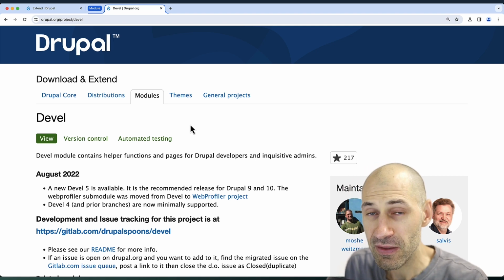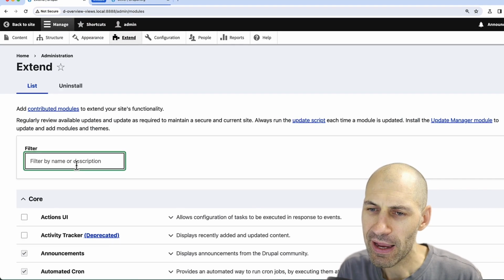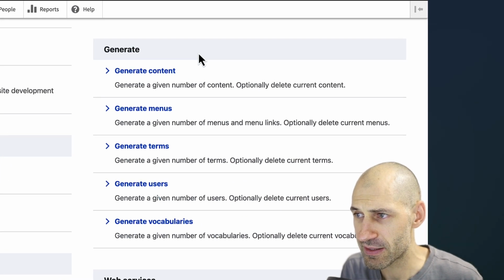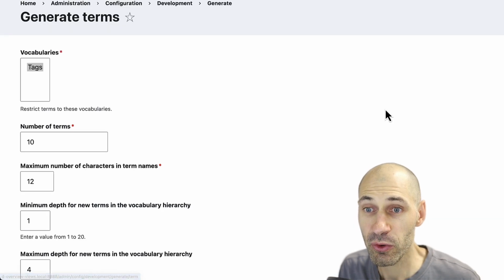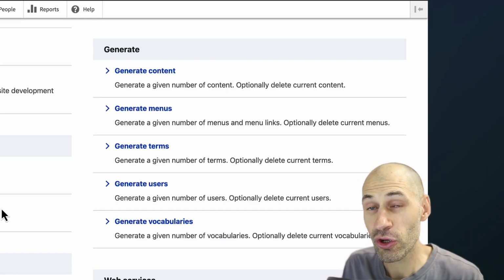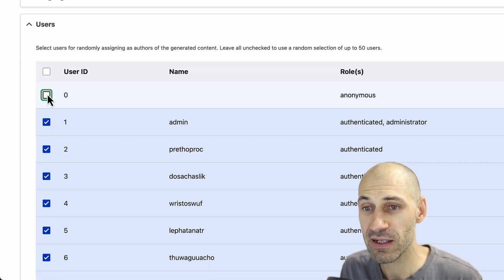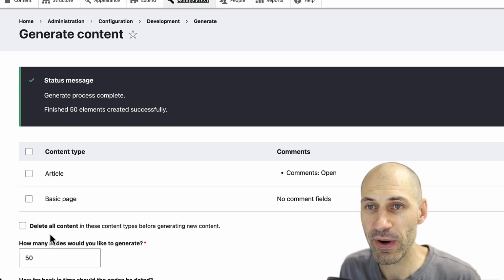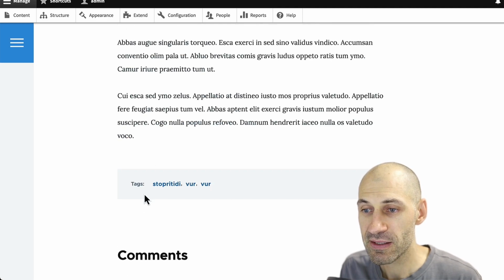Create Test Content using Devel Generate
Building a Drupal site often requires testing with placeholder content.

The Devel module and its sub-module, Devel Generate, offer an easy way to create test content.

Let’s start:

1️⃣ Download and Install Modules:
↳ Head over to the Devel project page on Drupal.org and copy the Composer command to download it into your Drupal site.
↳ Go to the “Extend” section of your Drupal site and search for “Devel.” Locate the Devel Generate sub-module and install it.

2️⃣ Configure Devel Generate:
↳ Navigate to “Configuration” and find the “Generate” section.
↳ Start by generating users:
↳→Click on “Generate users.”
↳→ Choose the number of user accounts to create (e.g., 50).
↳→ Click “Generate.”

↳ Next, generate terms:
↳→ Click on “Generate terms.”
↳→ Select the vocabulary to which you want to add terms (e.g., “Tags”).
↳ Click “Generate.”

3️⃣ Generate Content:
↳ Click on “Generate content.”
↳ Select the content types you want to create test content for (e.g., “Article,” “Basic page”).
↳ Scroll down to the “Users” section. Select all users except "anonymous" and "admin." This ensures the generated test user accounts are assigned as content authors.
↳ Click on “Generate.”

4️⃣ View Your Content:
↳ Go to the “Content” page for the newly generated test content.
↳ Click on a piece of content to view its title, image, body, and tags.

With the Devel Generate module, creating test content is easy, allowing you to focus on building and refining your Drupal site.